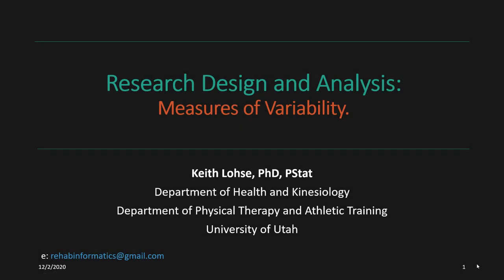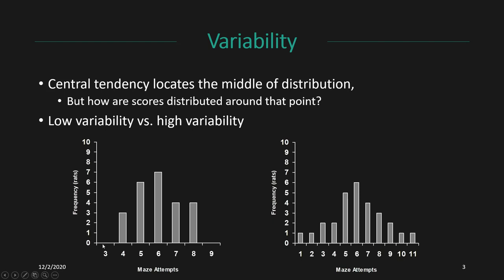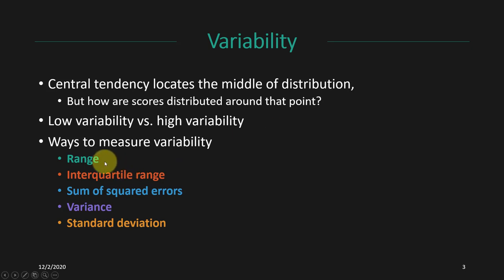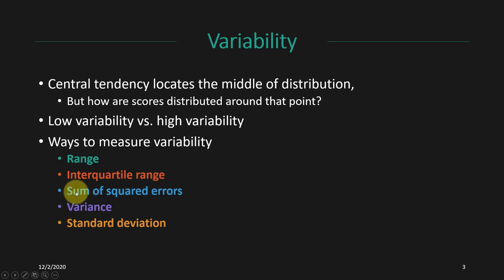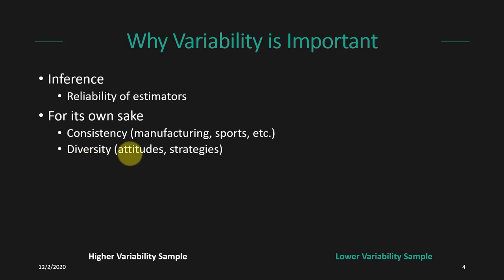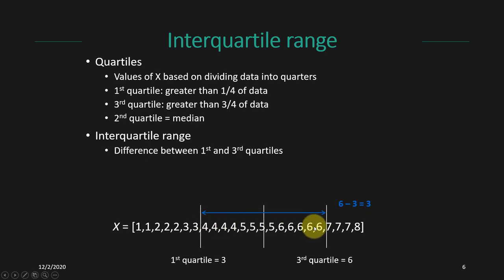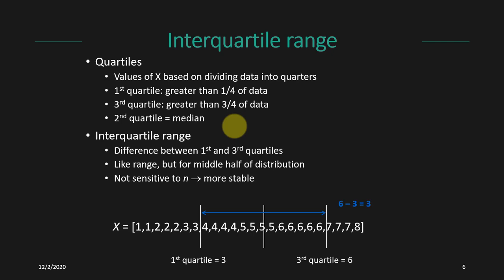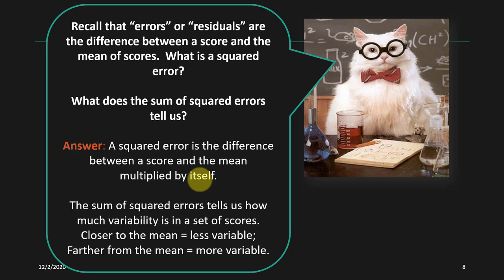Measures of Variability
Lecture 02C for Research Design and Analysis: Measures of Variability/Spread